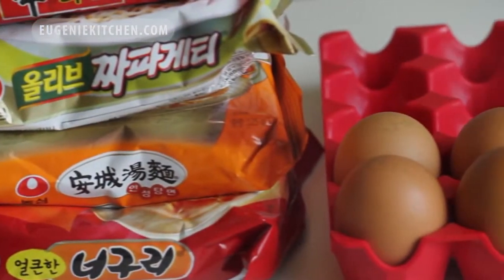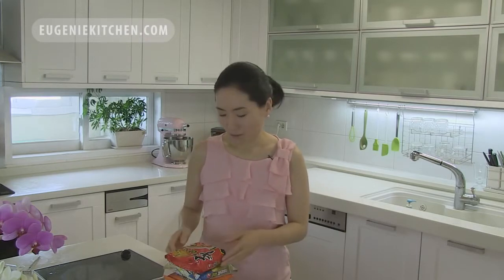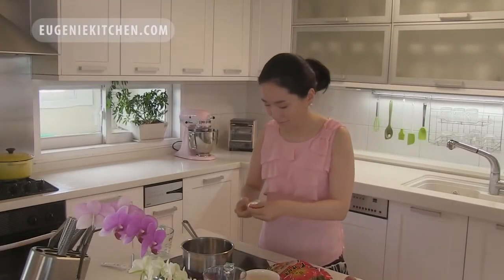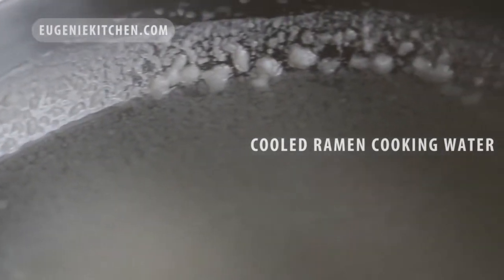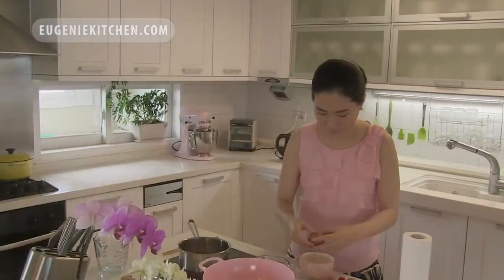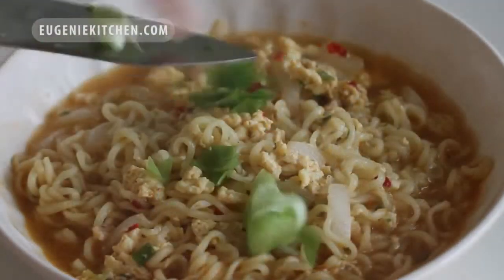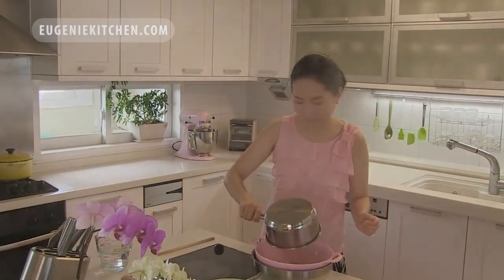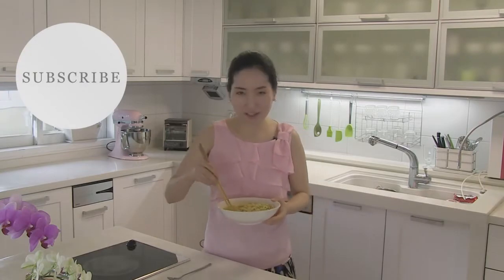| World food | Food Korea | How to Make Korean Ramen Better !!!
Learn how to make Korean ramen better. Here goes a simple and easy recipe.

How to Make Korean Ramen Better, Healthier

For 1 serving

Ingredients

1 Korean ramen
1 ¼ cup drinking water
1 Egg
2 tablespoons onion, chopped
To Serve:

About 1 tablespoon of spring onion, sliced
Directions

1. In a pan, add in 1 ½ cups of water and ½ package of ramen soup powder. And over medium-high heat, bring it to boil. Then add in the instant ramen noodle. And reduce the heat to medium and cook for 2 minutes, stirring lightly. Then strain the noodle and set aside. The ramen cooking water is like this when it’s cooled, meaning I just removed a lot of fat from my bowl of ramen. And wipe out the residual oil in the pan with kitchen towel because I will use it again.

2. Over high heat, in the same pan, quickly add 1 ¼ cups of drinking water and remaining 1/2 package of soup powder, ramen flakes, and 2 tablespoons of chopped onion. Meanwhile lightly beat 1 egg. When the soup starts to boil, add in beaten egg little by little, making a circle. When the egg is cooked, add in the noodle and cook until the noodle is done. Then transfer to a serving bowl and garnish with sliced green onion.